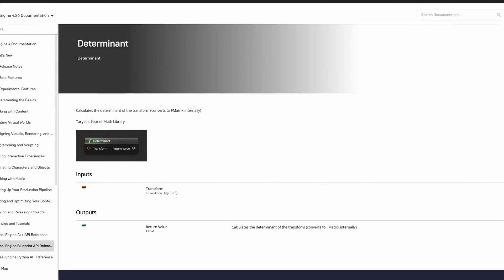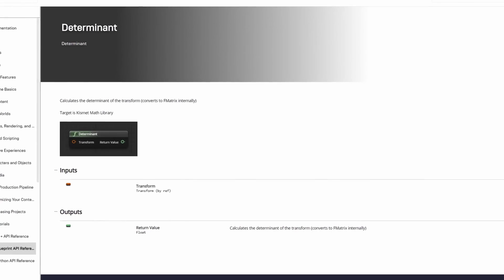Why I Switched To The Godot Engine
I give some reasons why I switched from the Unreal Engine to the Godot Engine and explain why I enjoy working in Godot.

Will be doing more of these QA videos and would love to hear from you!  If you have a question about game development, solo development, Godot, life, anything...drop it down below in the comments to have it included in a future video.